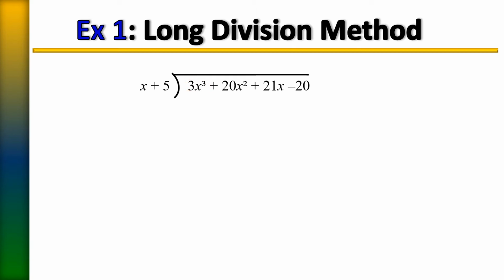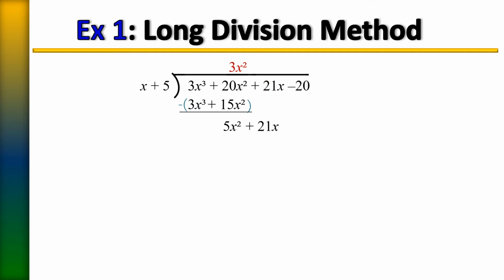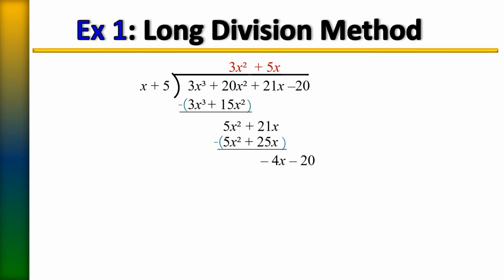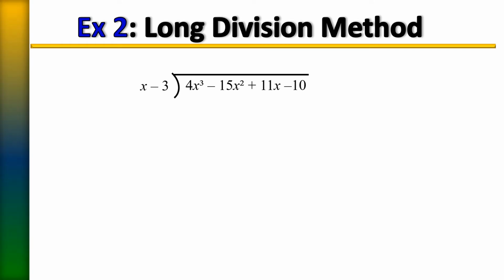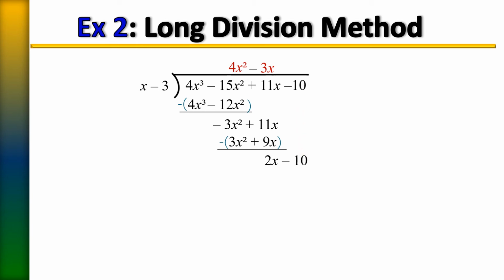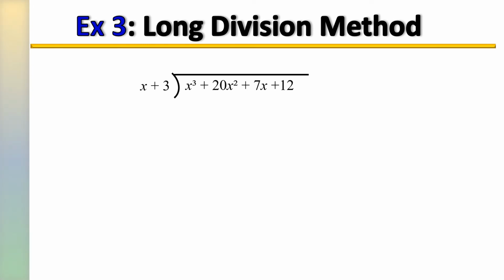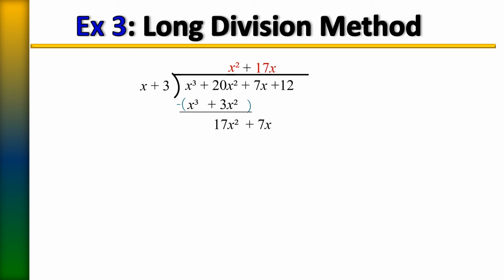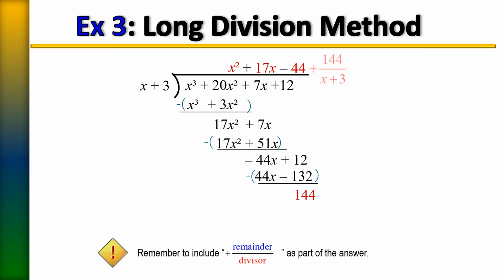Long Division Method, 3 EXAMPLES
Long Division Method by Dr. Terri J. Speights, Professor at Palm Beach State College.

Timestamp
0:00 Introduction
0:21 Example 1
5:55 Example 2
10:07 Example 3